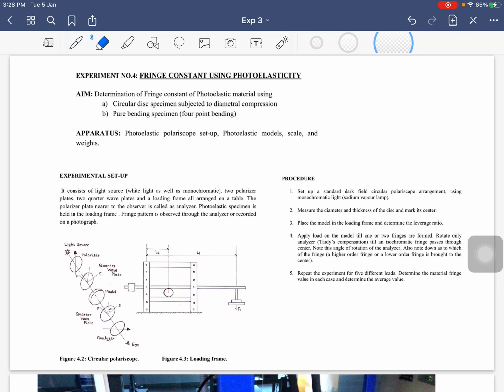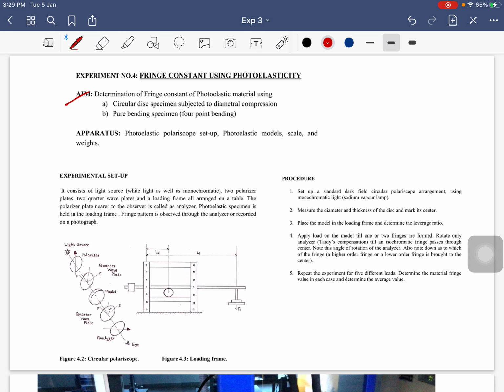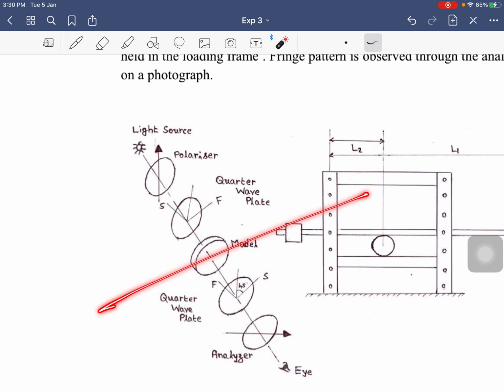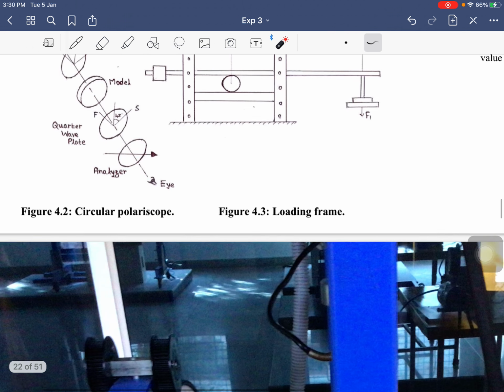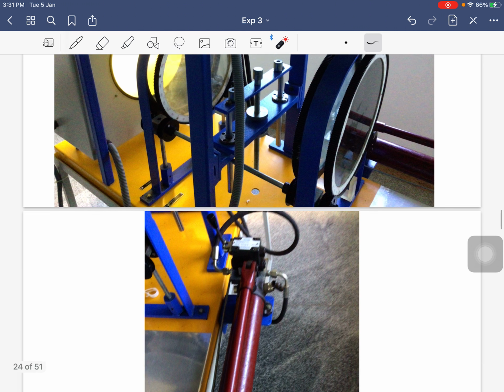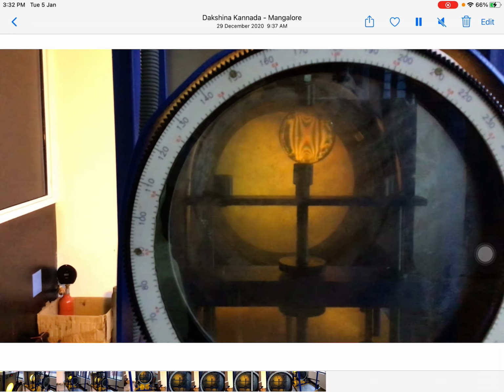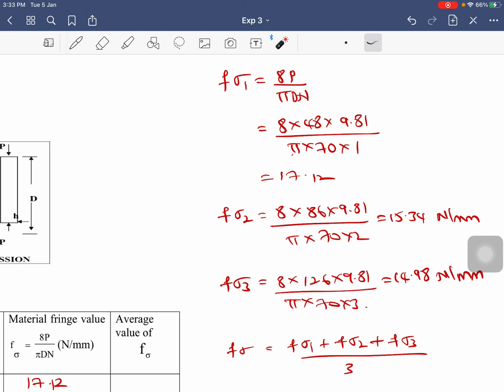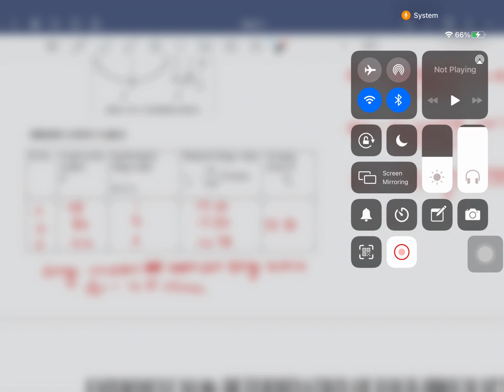Design lab photo elasticity experiment